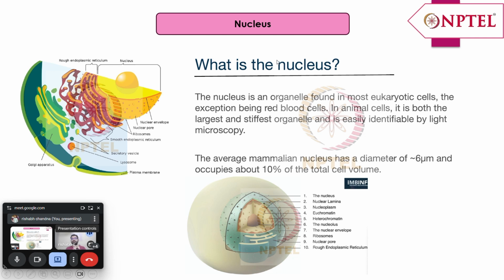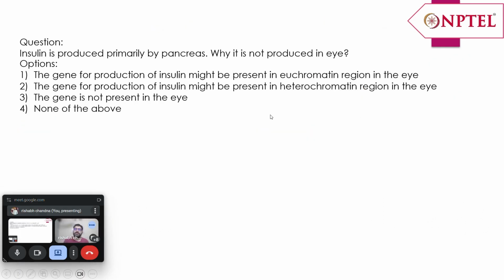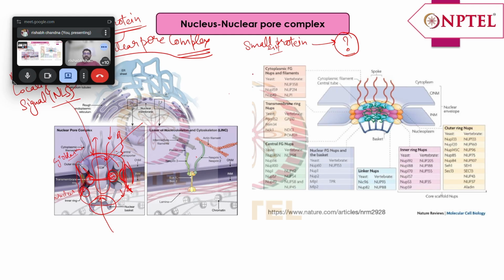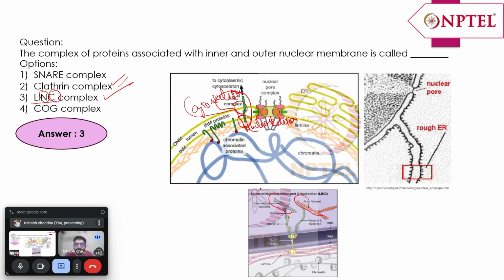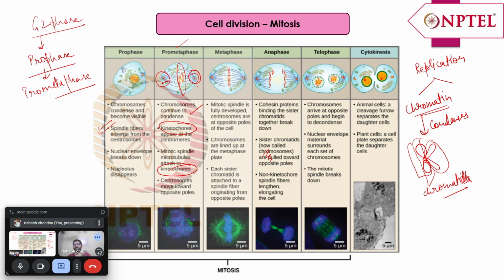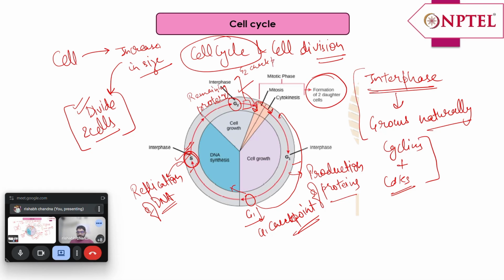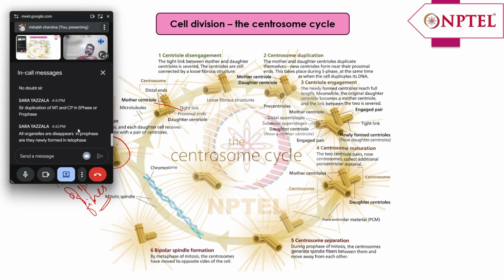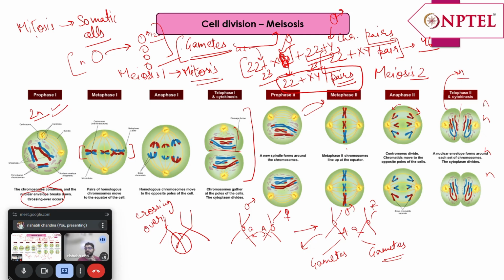week 8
In this lecture, we have discussed about Nucleus and cell division as discussed in week 8 of NPTEL course Introduction to cell biology.